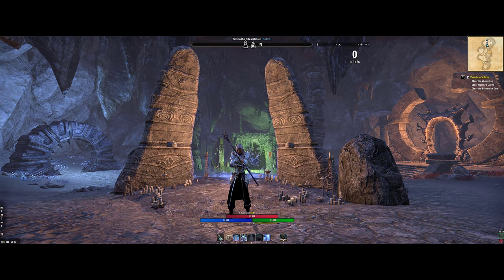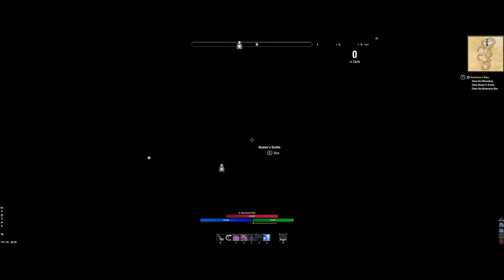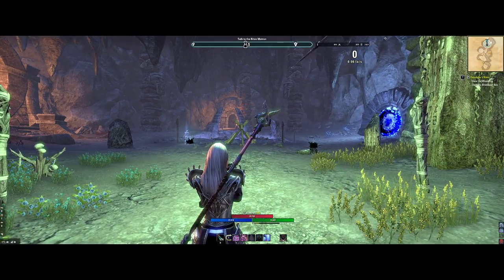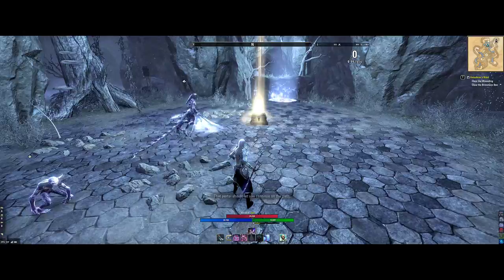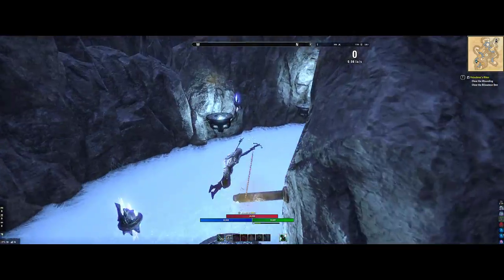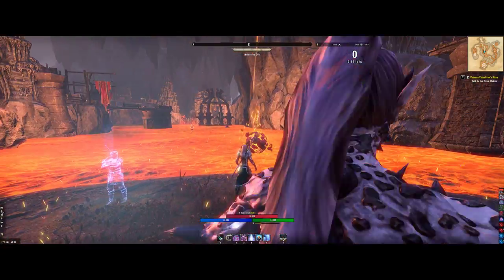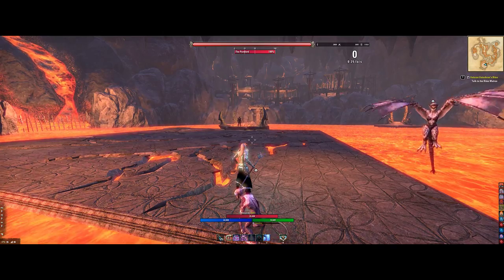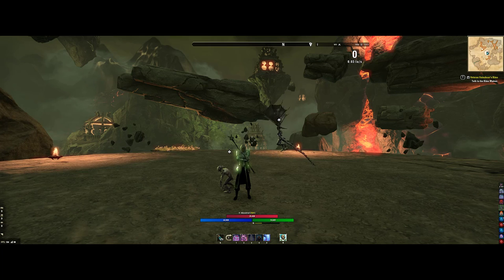Elder Scrolls Online: Vateshran Hollows - Unlocking Void Pitch Dye Color and General Arena Tips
Achievements needed to unlock the void pitch dye color all of which can be done on normal. This video includes a complete arena run in normal showing side boss locations, explaining mechanics for each boss and how to complete the needed achievements for the dye color.

*Note - using the amplify sigils in wounding portals do NOT count against you if you are going for a no sigil run. Confirmed doing this in vet and got the no sigil run achievement. It is okay to use amplify sigils in those portals as much as needed. Only using sigils during boss fights will count against a no sigil run.

0:00 Beginning
0:42 Overview of individual achievements needed for void pitch dye
2:42 Preferred order to do portals based on character type
7:41 Ring of the Pale Order advice
10:01 Begin Hunter's Grotto (Green) portal
12:29 Side area to Essence of Endurance (stamina) orb
13:02 Shade of the Grove - Lurcher bosses
14:39 Hidden boss location - Leptfire Keeper nix ox
18:18 Rahdgarak minotaur boss
22:03 Begin The Wounding (blue) portal
24:18 Side area to Essence of Mysticism (magicka) orb
27:13  Zakuryn the Sculptor & Flesh Abomination boss
30:20 Using Wounding portals - run, yank chain - *using amplify sigils is perfectly fine see note above!
34:20 Side area to access the hidden boss
35:45 Hidden boss -  Xobutar of His Deep Graces
39:22 Iozuzzuneth titan boss
42:06 Begin Brimstone Den (Red) portal
43:07 Side area to Essence of Fortitude (health) orb
45:43 Magma Queen boss
48:45 Using Brimstone orbs to run on lava
52:10 Side area to access hidden boss
53:28 Hidden boss - Mynar Metron iron atronach
57:02 The Pyrelord
1:02:01 Begin final boss encounter Maebroogha the Void Lich
1:02:44 Shades with energy circle chain mechanic introduced
1:03:22 1st void portal phase
1:04:58 2nd void portal phase
1:05:57 3rd void portal phase
1:06:41 Final phase of boss battle